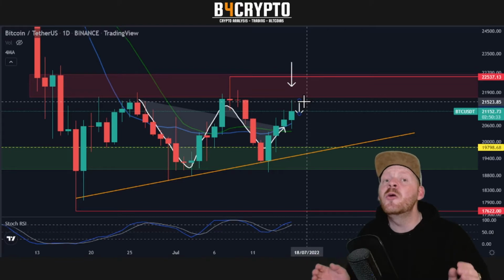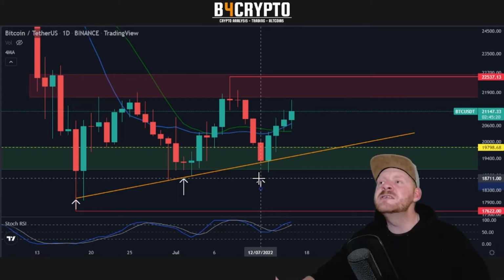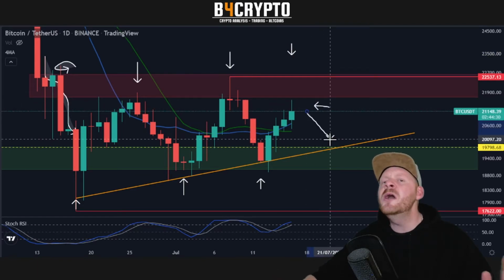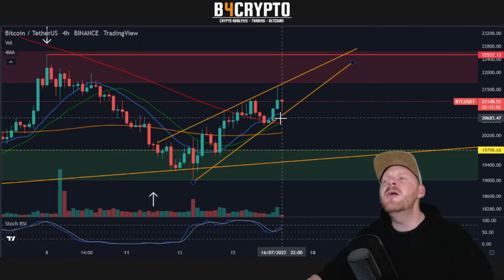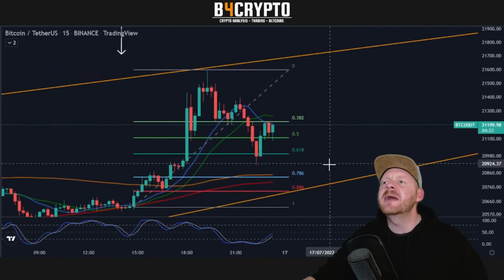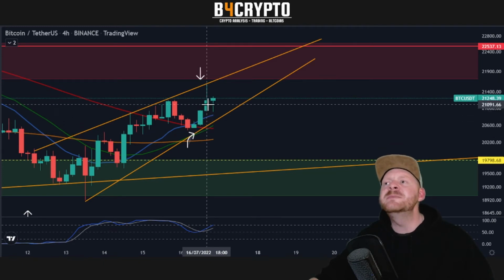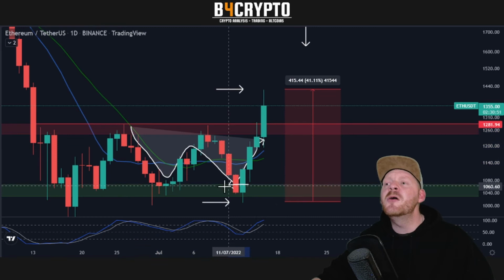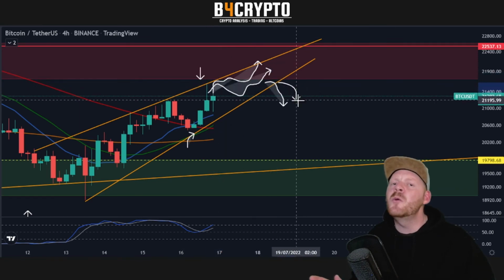BITCOIN EXPLOSION (UPDATE)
🔥MEXC - Sign Up & Trade Spot and Leverage ($1000 BONUS)

⏱ Timestamps ⏱
00:00 - Intro
01:15 - BITCOIN TA
02:23 - PREVIOUS VIDEO 200 MA 4 H CHART
04:31 - ETHEREUM TA
05:34 - Intro